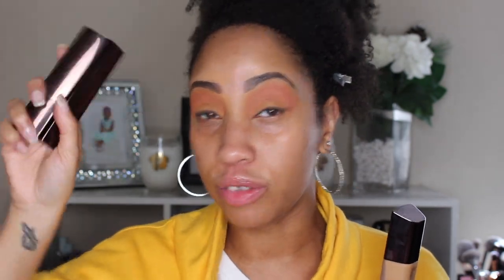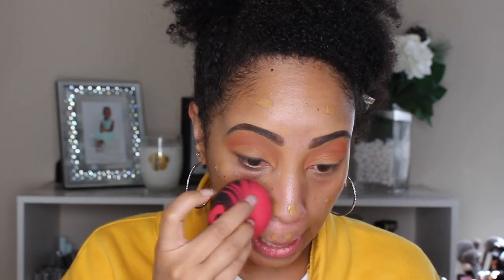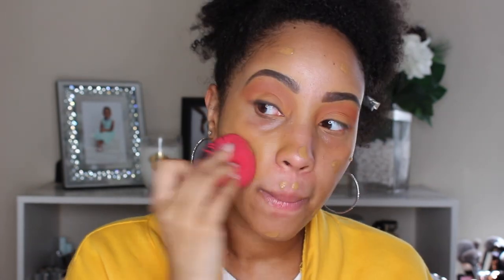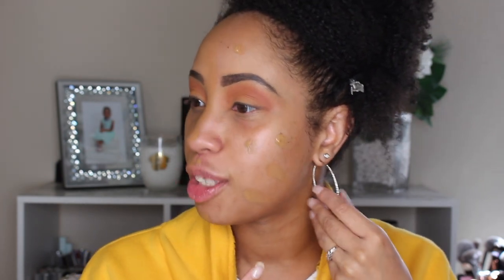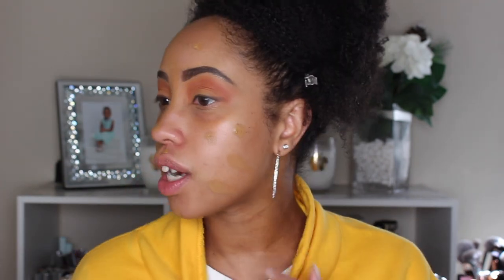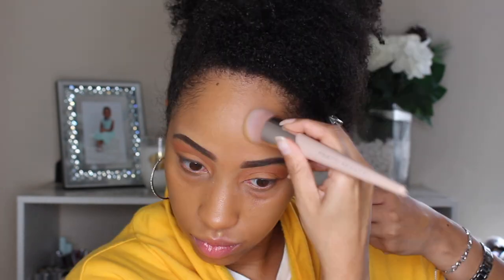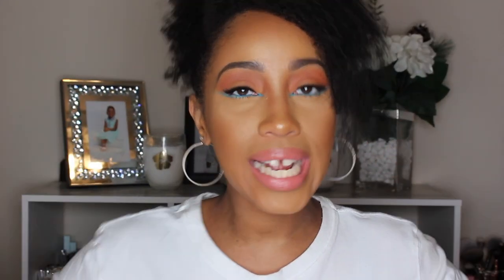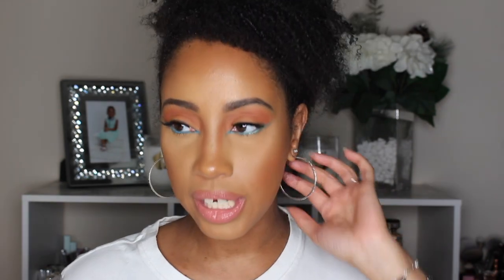New! Hourglass Vanish Liquid Foundation Review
Hey there, Peeps! What's great? Today I'm finally going to share my thoughts on the New Hourglass Vanish Liquid Foundation. The Vanish Stick foundation happens to be one of my absolute Favs! So, I was so excited to try this one out. I hope this video is helpful, and you guys enjoy!

BTW.

Catch me on IG... @courtney_cherelle

Products Mentioned:
Hourglass Vanish Liquid Foundation in Natural Amber
Hourglass Vanish Stick Foundation in Natural Amber or Golden Amber(Mentioned not used)

What She Wore:
Hourglass Vanish Seamless Finish Liquid Foundation in Amber
TooFaced Cosmetics Multi Sculpting Concealer in Warm Sand
Dermablend loose Setting Powder in Warm Saffron
Kat Von D Lock It Loose Setting Powder
Sephora Collection Colourful Face Powder in 13 Hot Flush
Make Up Forever Duo Mat Setting Powder in Mahogany
NYX Cosmetics Bronzing Powder in “Deep”
Kat Vond Brow Struck Powder in Dark Brown
Alamar Cosmetics Reina Del Caribe Volume 1 Eyeshadow Palette
Colourpop X Kathleenlights  Dream Street Palette
Wet N Wild On Edge Longer Eye Pencil in Sapphire and Ice
Urban Decay Pencil in Vivid (Discontinued) so try Make Up Forever Artist Color Pencil in 208 Unlimited Blue
Essence Long Lasting Eye Pencil in 02 Hot Chocolat
Kylie Cosmetics Lip Pencil in Brown Sugar
Kylie Cosmetics  Creme Lipstick in Sherbet

Thanks again for watching! See you soon!